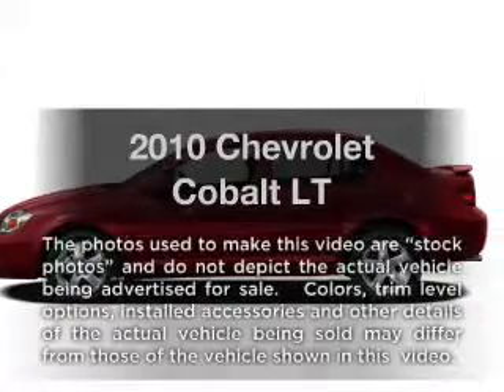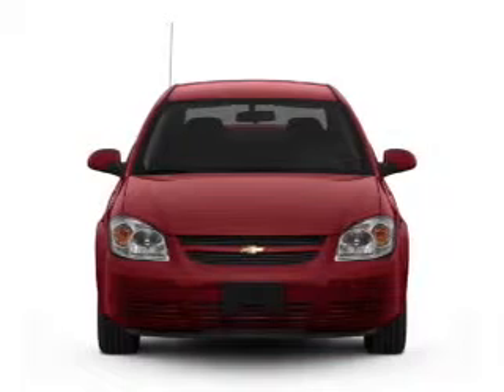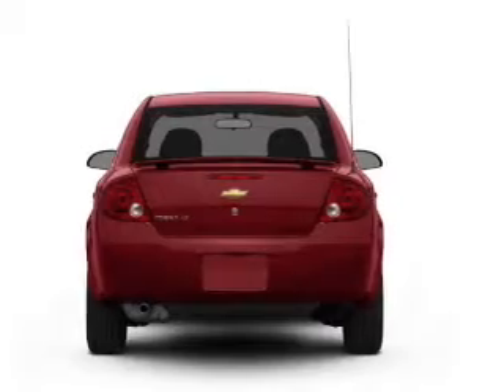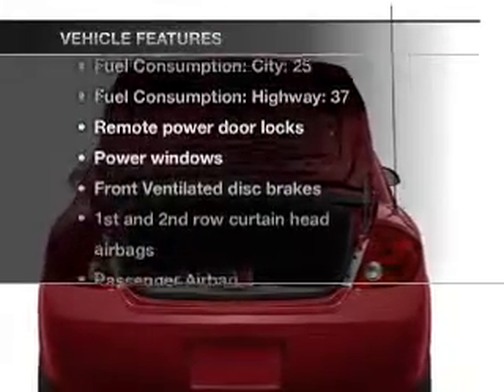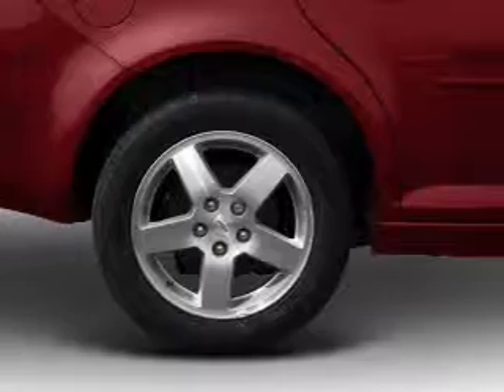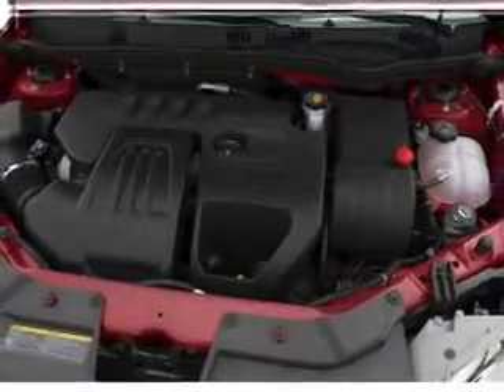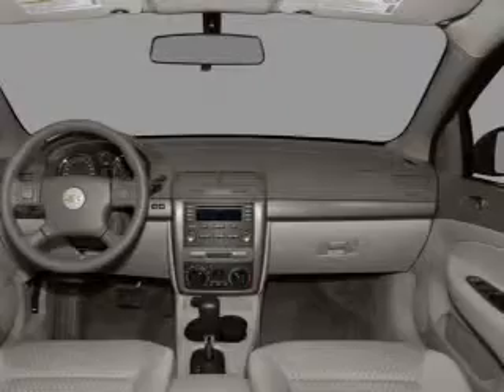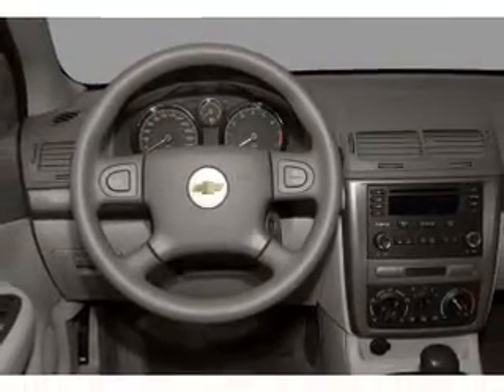2010 Chevrolet Cobalt - Chicago IL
Year: 2010
Make: Chevrolet
Model: Cobalt
Trim: LT
Engine: 2.2 liter inline 4 cylinder 16 valve
Transmission: 4-Speed Automatic
Color: Silver
Mileage: 42158
Address:
6603 South Western